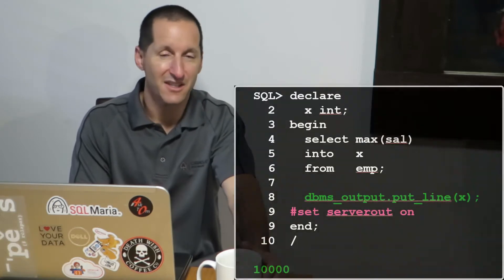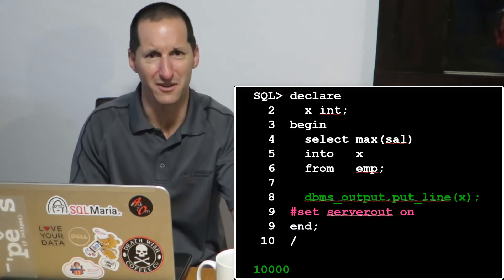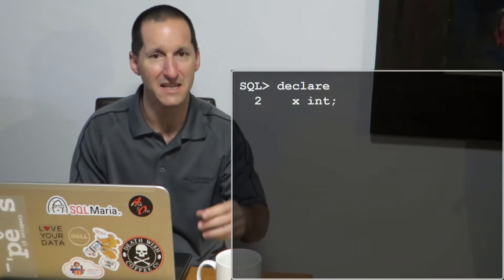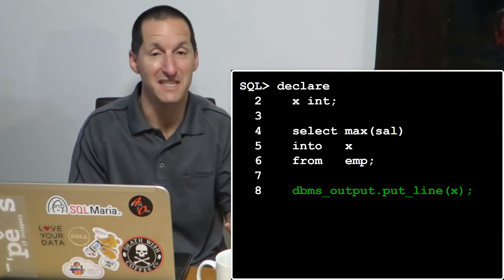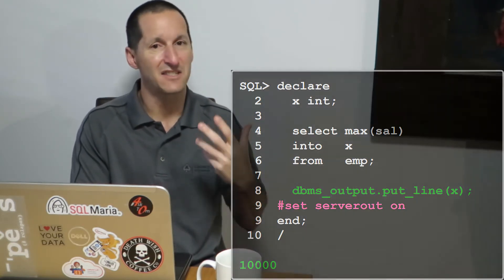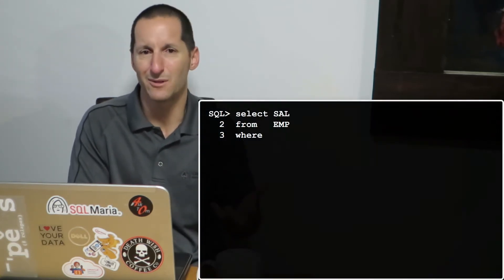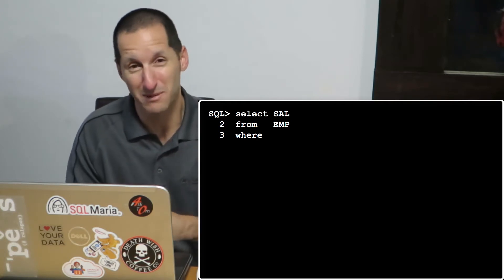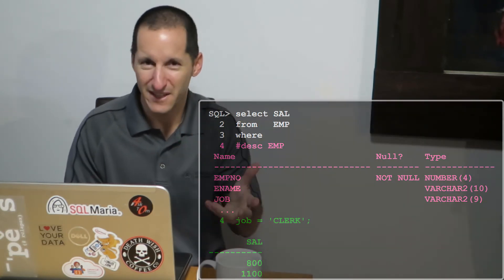The SQL Plus hash command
A video to help you understand the "thought process" behind answering AskTom questions. In this episode, we talk about the hash (#) command for SQL Plus.